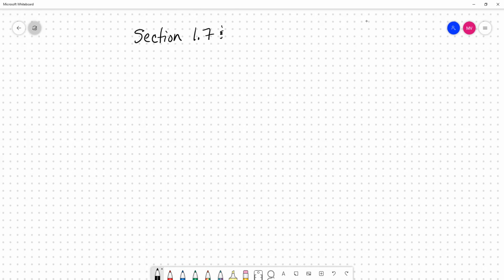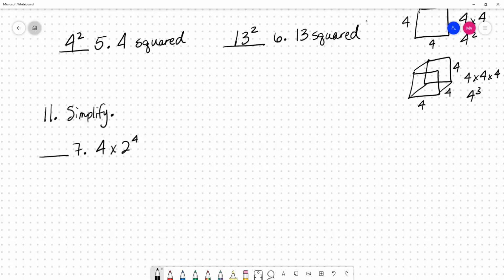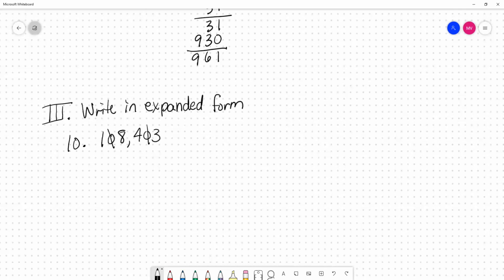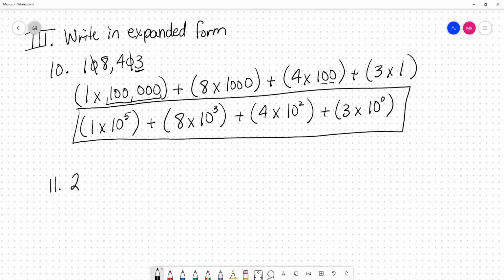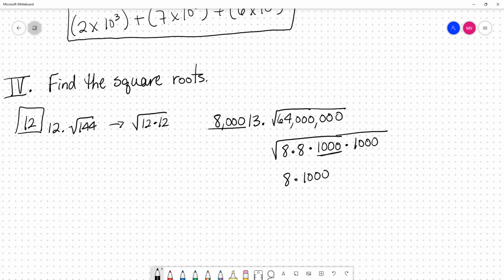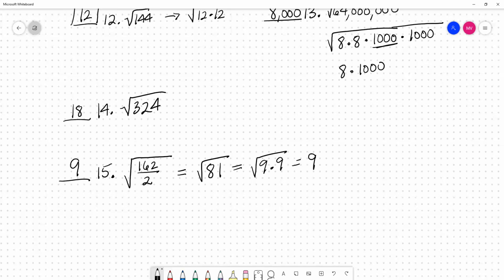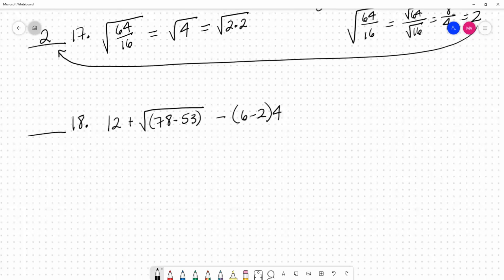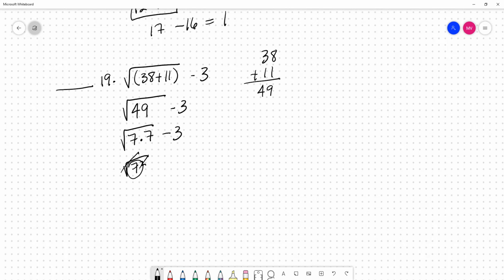Math 7 Section 1 7 & 1 8 Quiz Review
Video Lesson for 10/11/21.
Quiz is Tuesday, 10/12